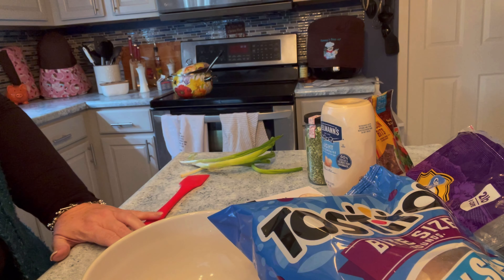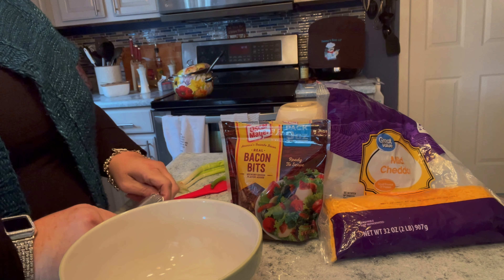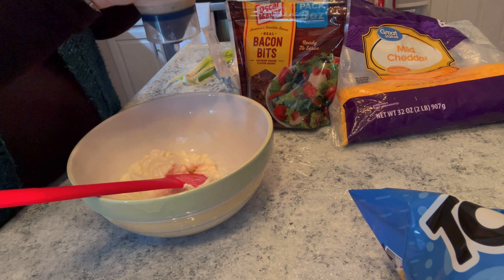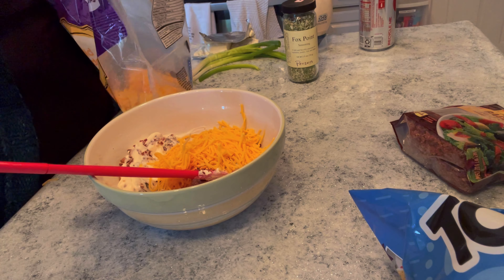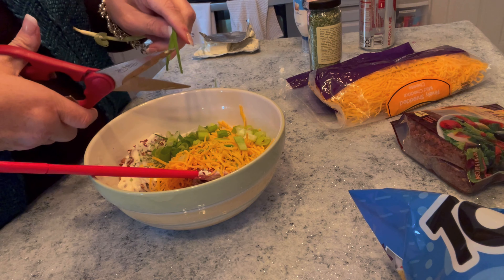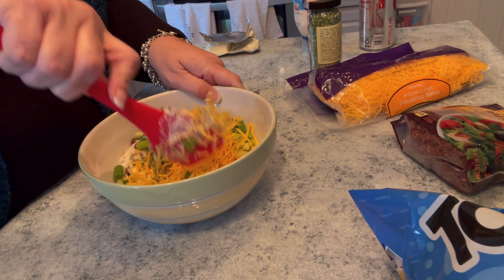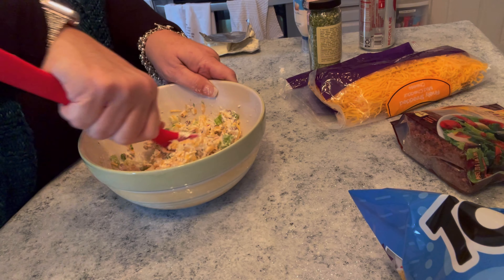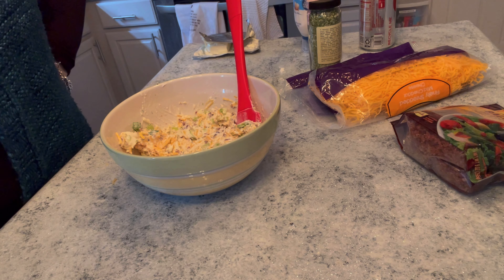Foodie Friday million Dollar Dip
This is so fast and easy!

Million Dollar Dip
1/2 block (4oz) cream cheese at room temp
1 C Mayo
1 C shredded cheese
2-3 t fox point seasoning (or garlic powder)
3-4 green onions, chopped
1 C(ish) real baxon bits

Mix and serve with tortilla chips. Yummo!